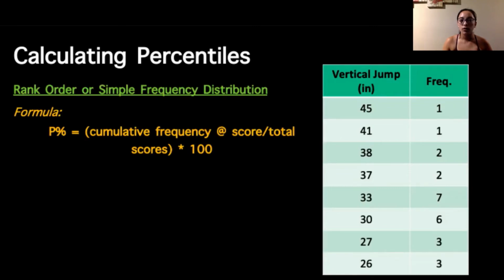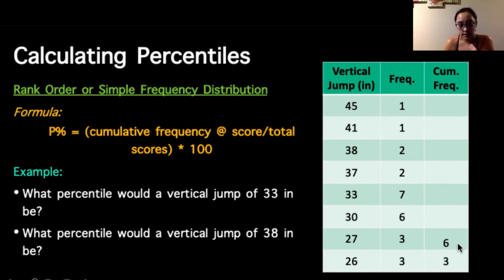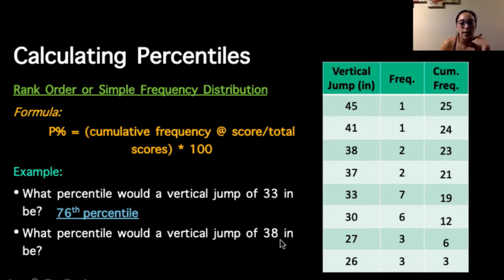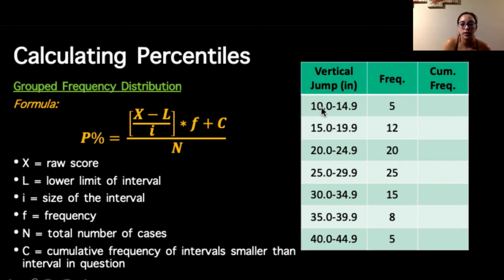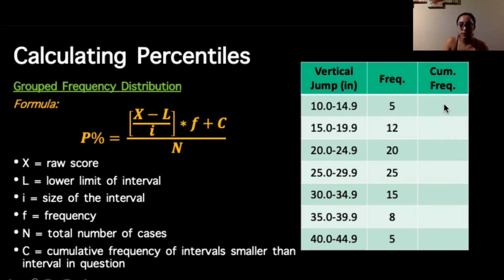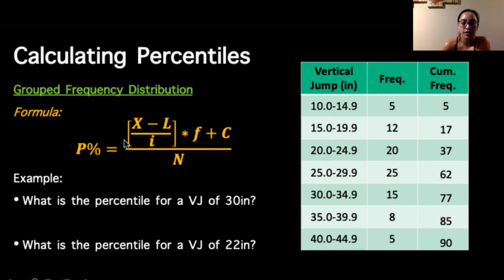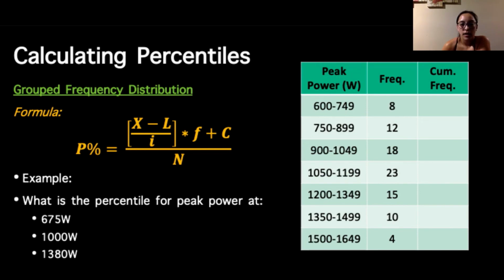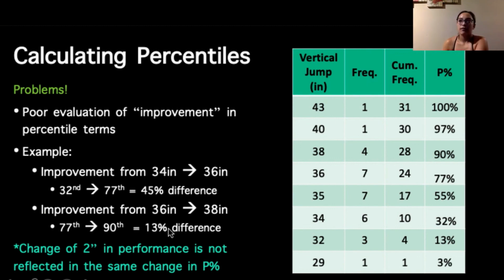483 S22 - Mod 3, Pt 1B | Calculating Exact Percentiles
Table of Contents:

00:00 - Exact Percentiles: Simple Freq. Dist.
05:55 - Exact Percentiles: Grouped Freq. Dist.
16:15 - Limitations to Percentiles